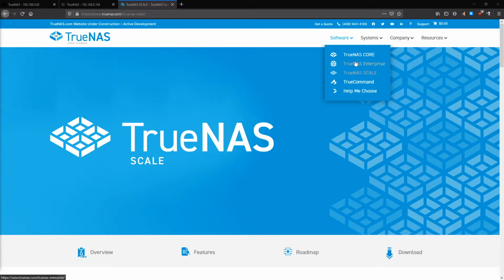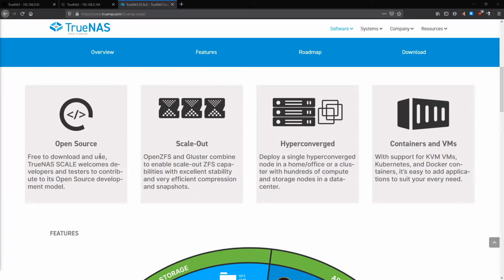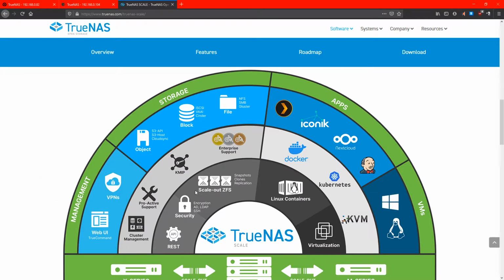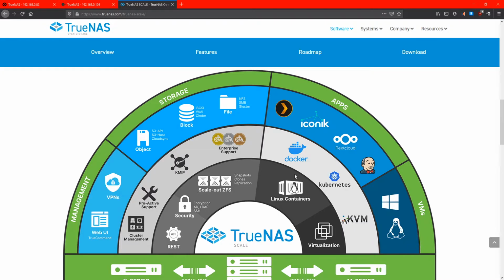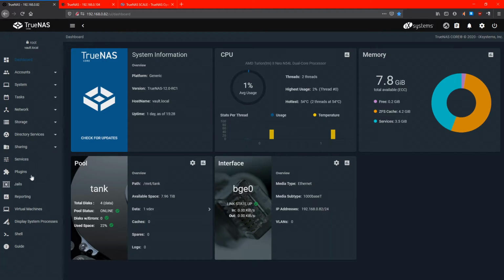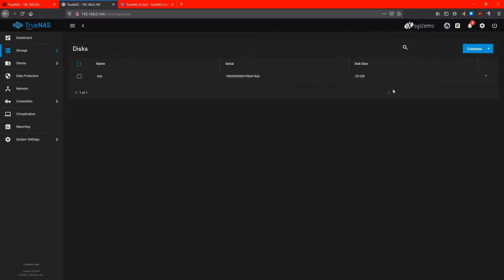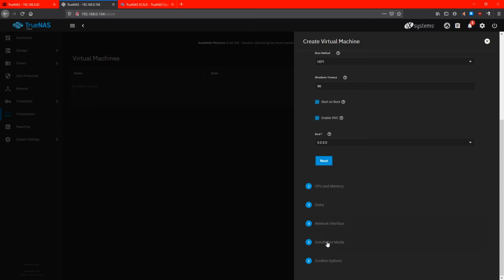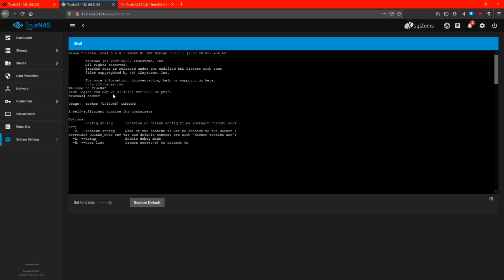What is TrueNAS SCALE? (Differences with TrueNAS CORE)